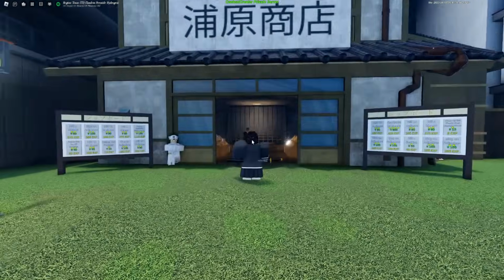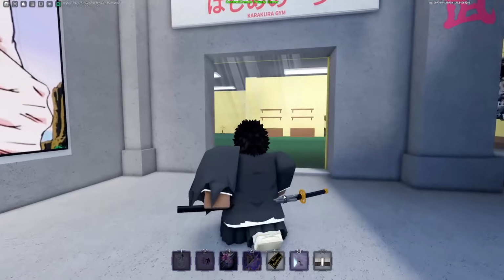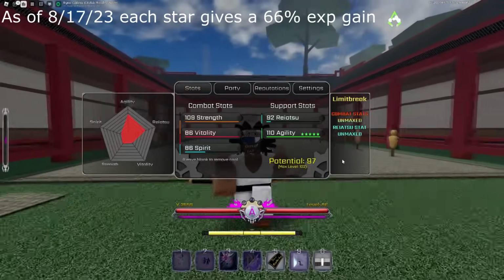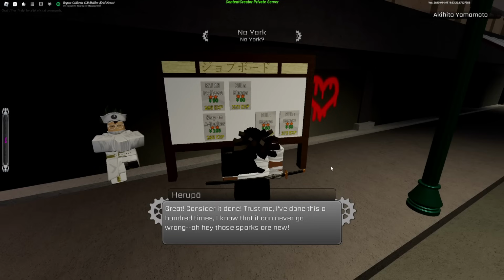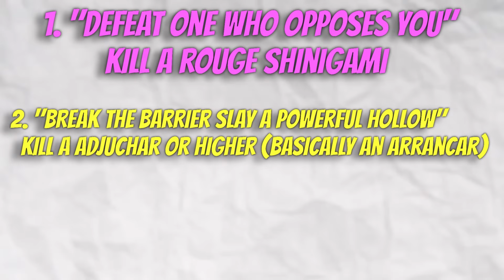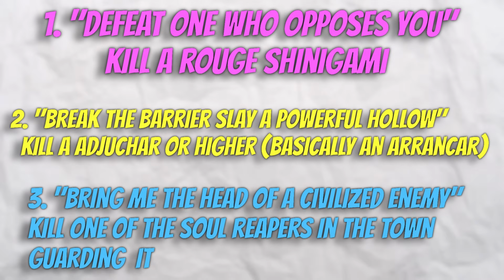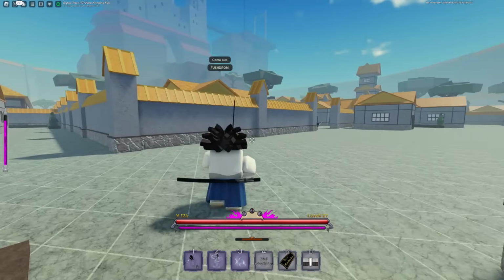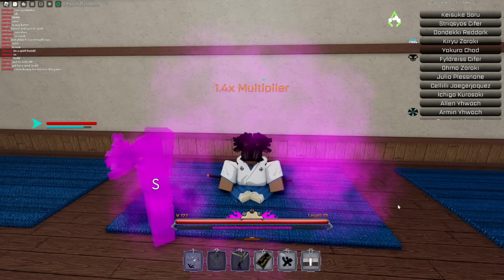Peroxide COMPLETE Soul Reaper BEGINNER Guide (Shikai, Leveling, Mechanics)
hope you enjoy the game!
if the video helped feel free to like and sub i appreicate it alot

IMPORTANT TIMESTAMPS:
0:00 Brief Intro

0:20 Step 1 /How to Become a Soul Reaper

1:50 Step 2 / Doing Missions for Cash

2:50 Step 3 / Where to find the Dojo

3:36 Step 3.5 / Dojo OPTIONS

5:11 Step 4 / How each Stat works AND Training system works in the Dojo

7:34 Step 4.5 / Alternative way to Increase stat points (FASTER-ISH)

8:12 Step 5 / How to get Skills and What to do next

9:04 Step 6 / How to get SHIKAI PART 1

10:47 Step 7 / How to get SHIKAI PART 2

11:44 Step 8 / Fighting your SHIKAI (TIPS INCLUDED)

12:35 Step 8.5 / Me beating my Shikai and how I did it

14:53 Step 9 / How to use your Shikai AND Get Skills

15:33 Step 10 / What to do after you get your Shikai

15:59 Step 11 / How to Limitbreak

16:41 Step 12 / Final thoughts/ tips